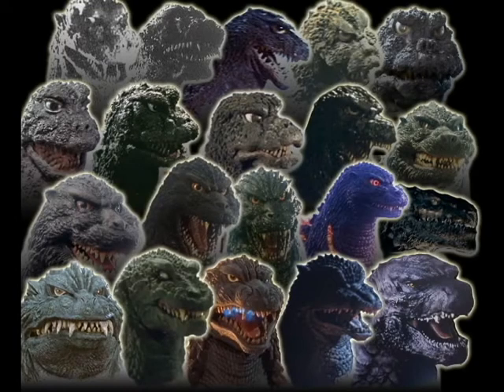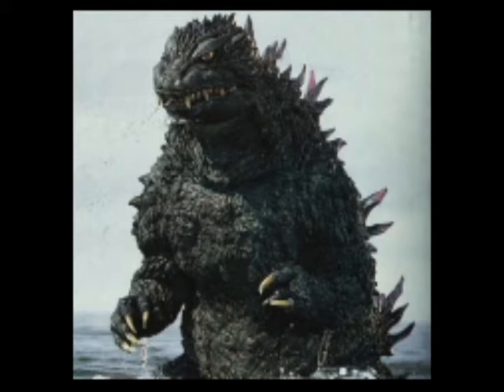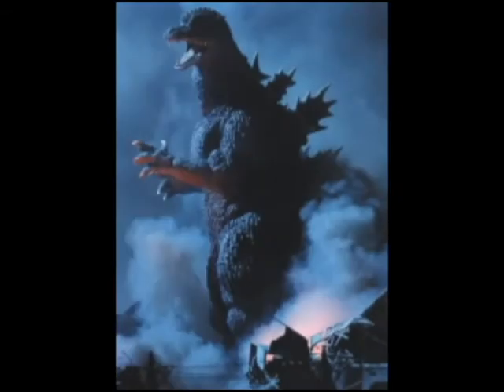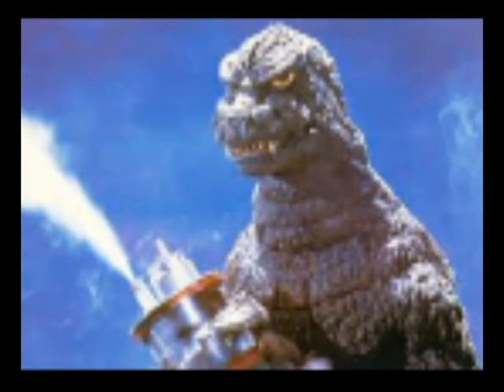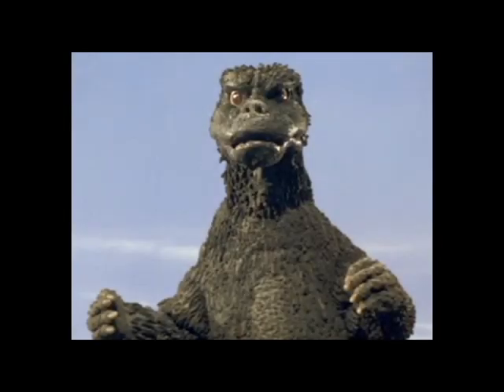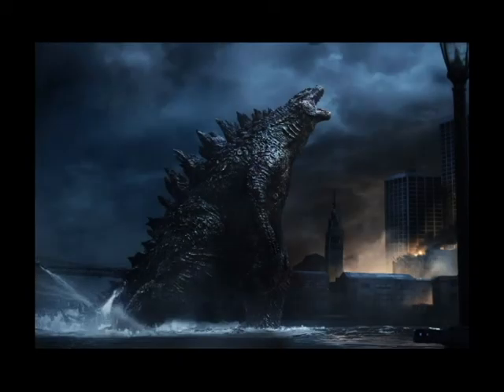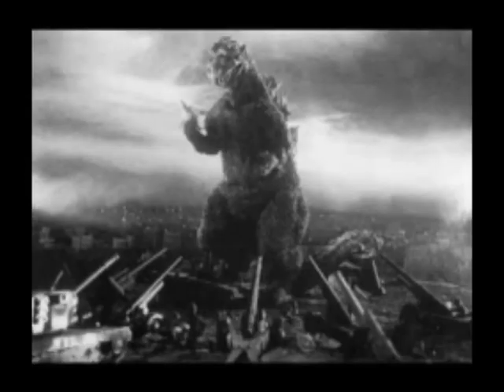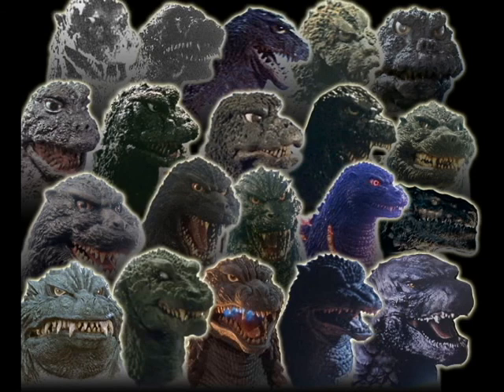Top 10 Favorite Godzilla Designs + Important update!!!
Sorry for my absence guys, but I promise ill make it up to you all!!!

Thank you in advance, and thank you so much guys for being patient in my absence!!! You guys are the best!!!